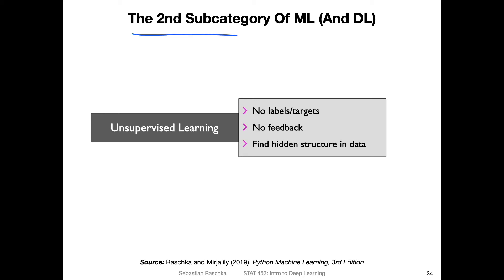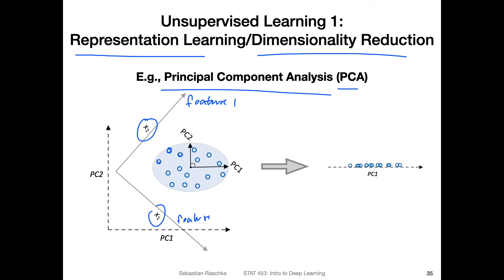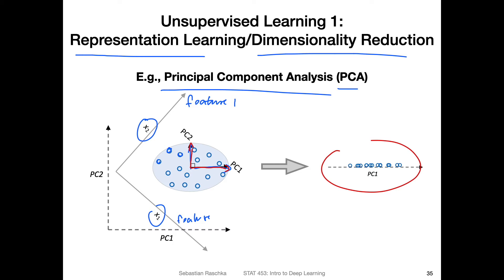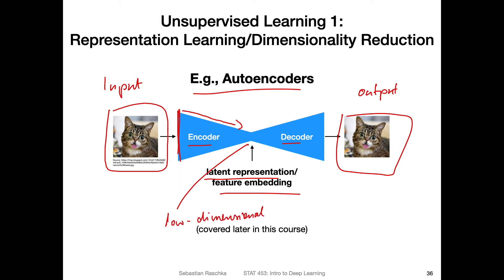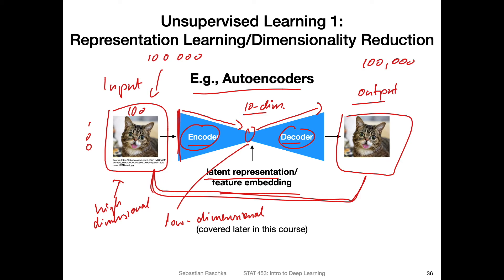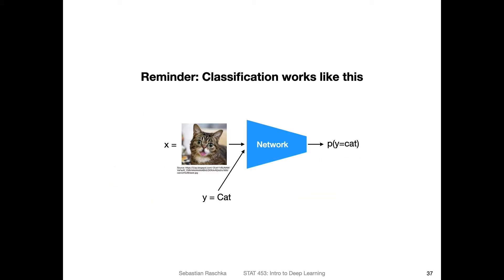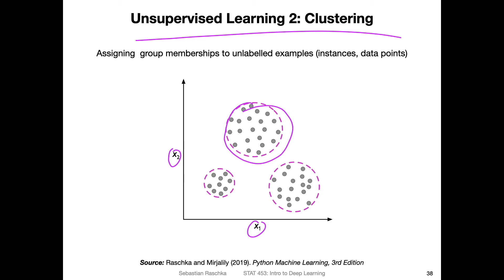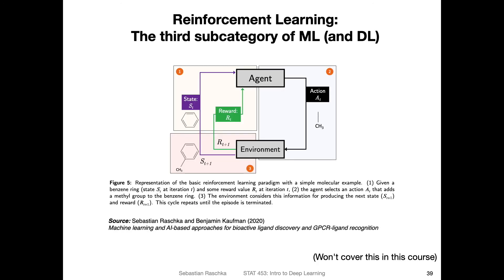L1.3.2 Broad Categories of ML Part 2: Unsupervised Learning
After covering supervised learning, this video introduces another of the three categories of machine learning: unsupervised learning. As we will see in this video, unsupervised learning is focused on extracting patterns from data without involving or requiring label information. The two biggest subcategories of unsupervised learning are clustering and dimensionality reduction.